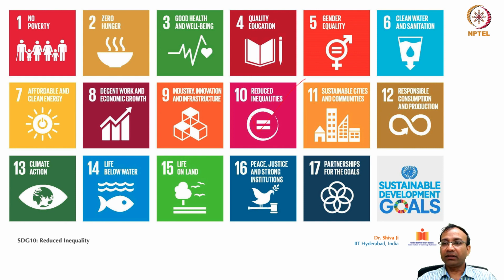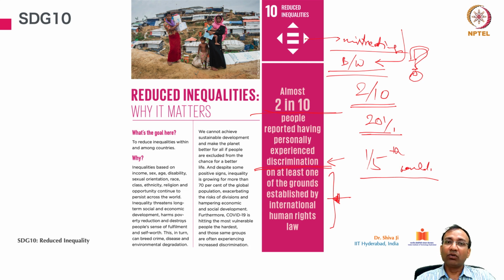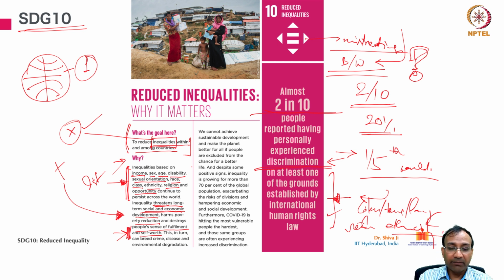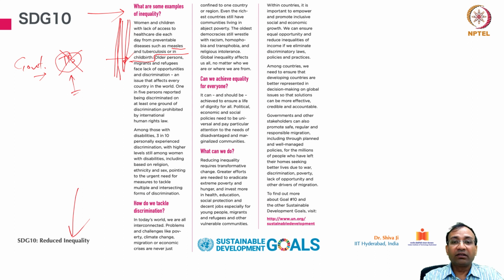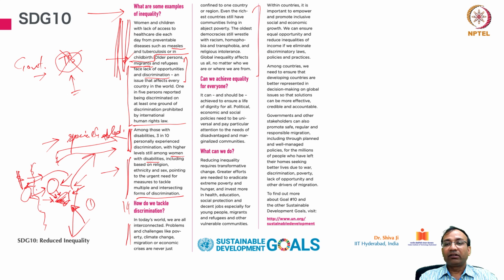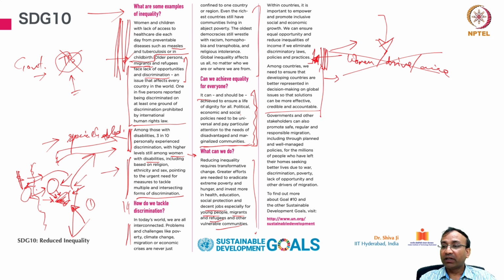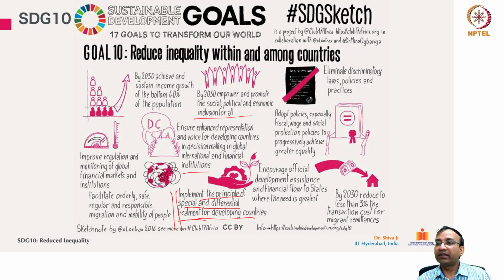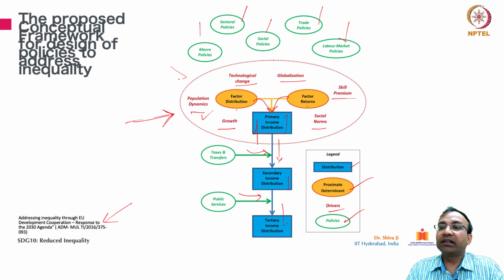SDG 10: Reduced Inequality